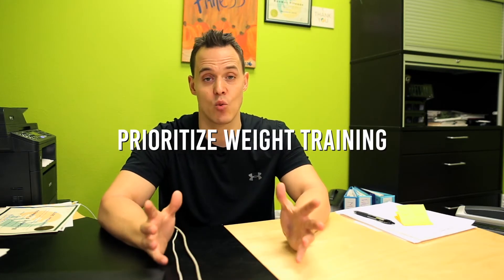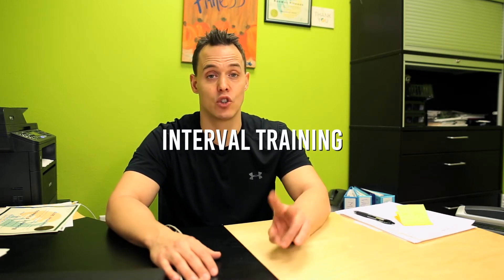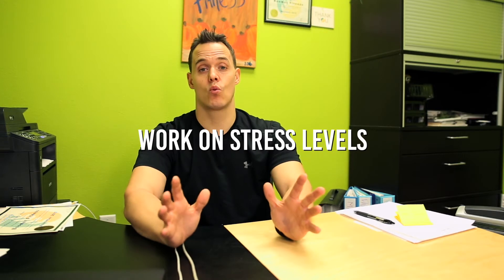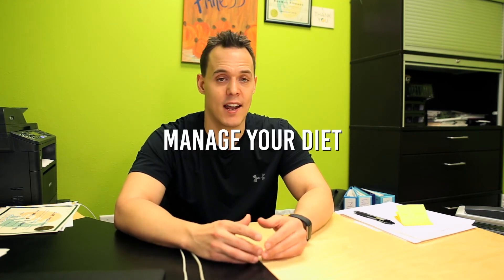5 Weight Loss Tips For Men Over 50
Here are 5 WEIGHT LOSS TIPS FOR MEN OVER 50.

These weight loss tips for men over 50 include:
-Rebuilding Metabolism
-Prioritizing Weight Training
-Interval Training
-Work on Stress Levels
-Manage Your Diet